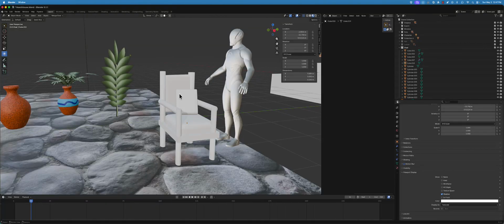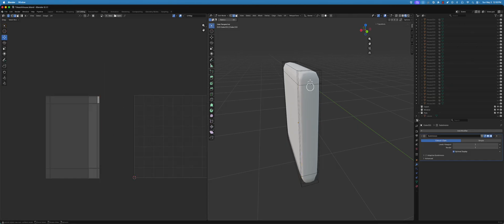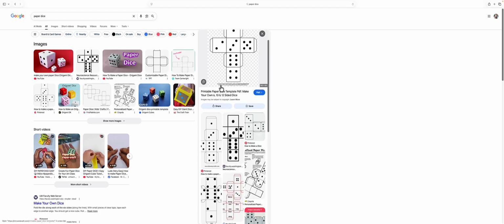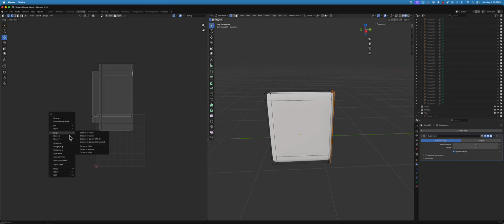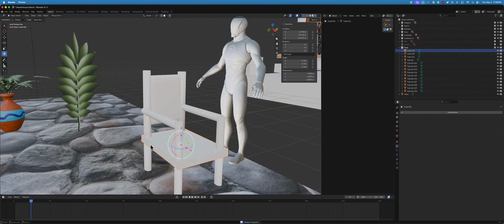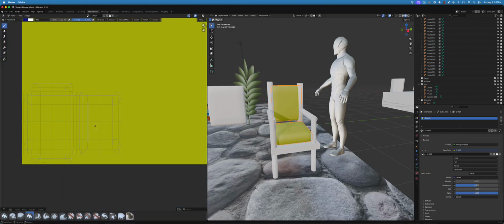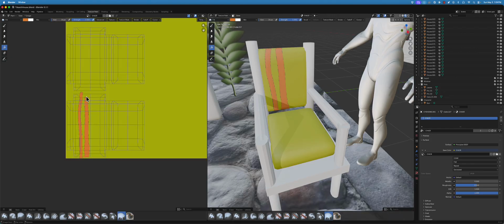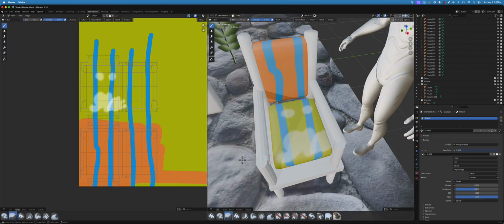27 ADV ENV - Unwrapping Our Cushions